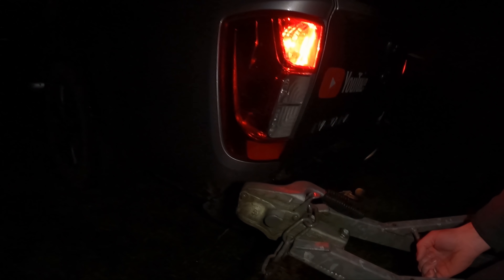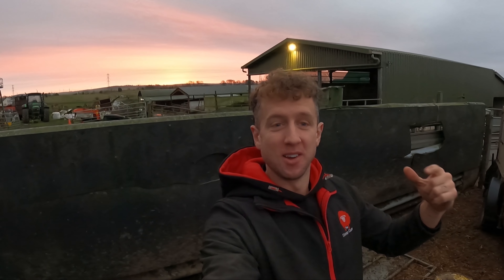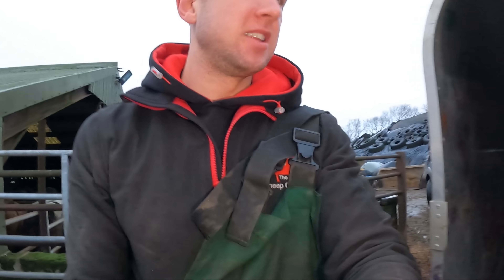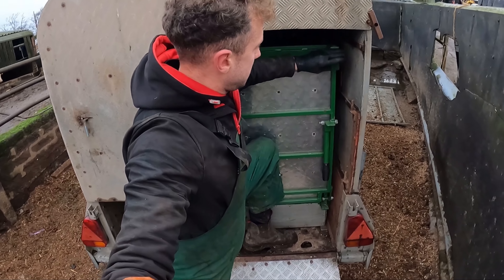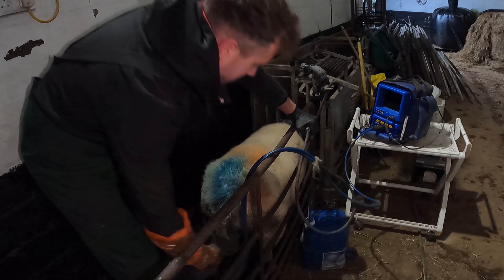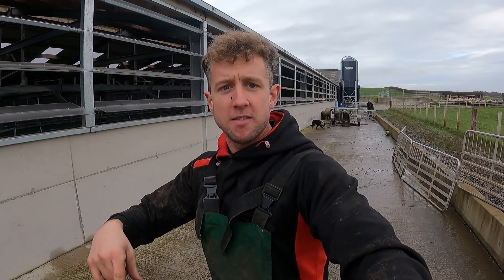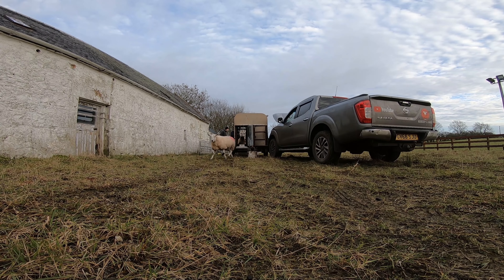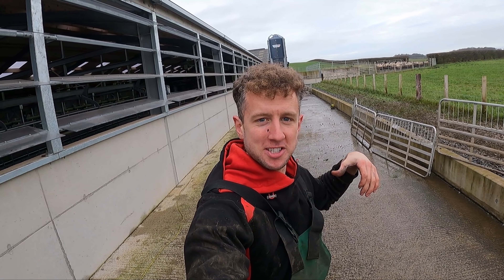'YOUNG' SHEEP SCANNER ON TOUR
5 sheep pregnancy scanning jobs on the go this week.

Keeping it interesting where I can!

Enjoy

THE BEST WORK / SHEARING JEANS -
Heiniger

Thanks Sheep fans!

ABOUT ME

I shore over 15,000 sheep this season in UK and I also travel to Norway for shearing in March and September. (Covid messed it up this year)